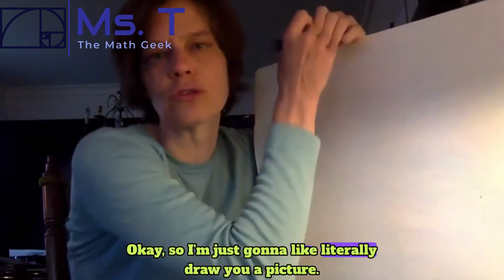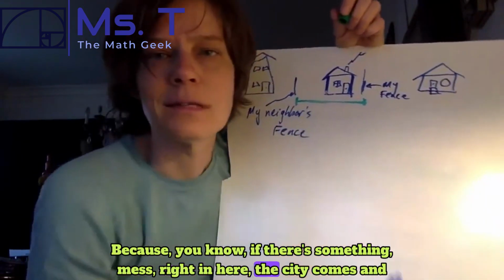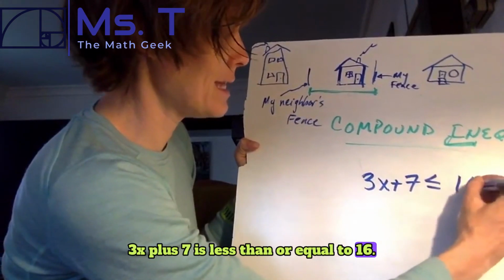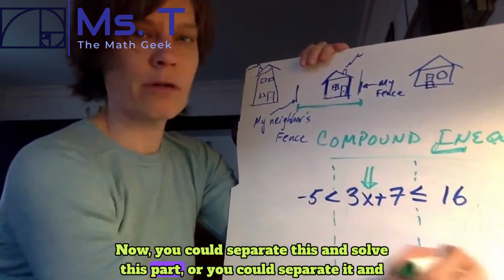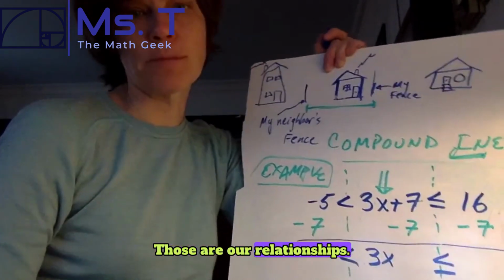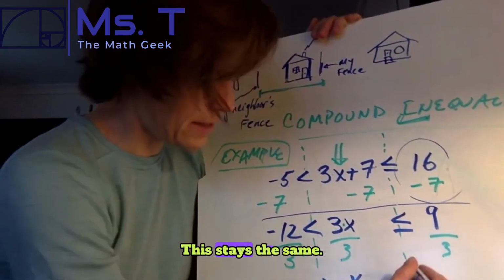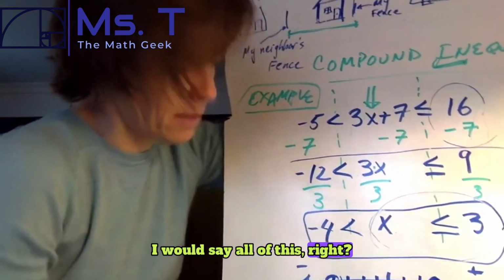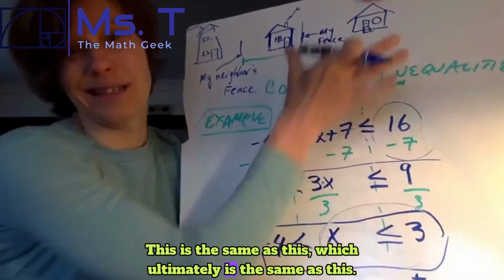Why Your Neighbor's Fence Explains Math Better Than Your Teacher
In this video, we'll explore how your neighbor's fence can help you understand math concepts like inequality, compound inequality, "or equal to," less than, and more. Get ready to see math in a whole new way!
Compound inequalities are like your back yard. Who owns the fence?